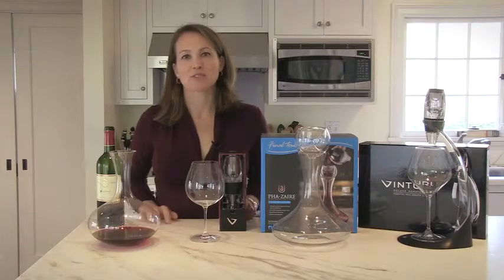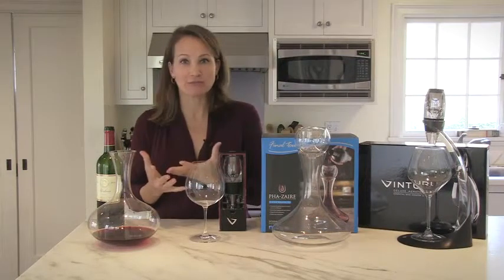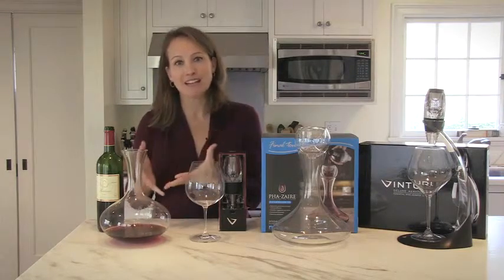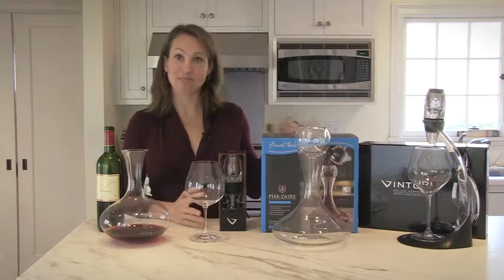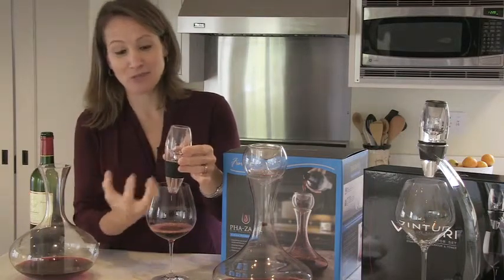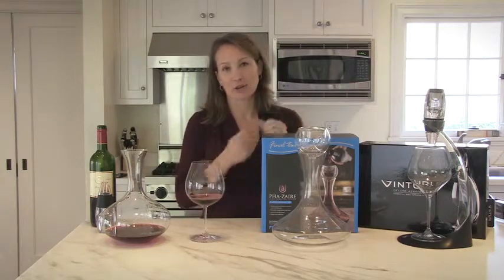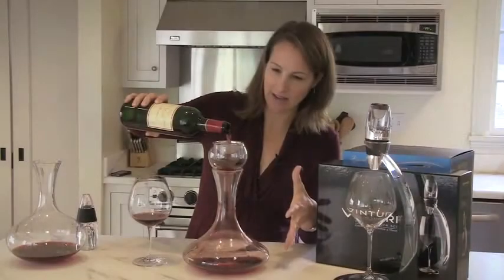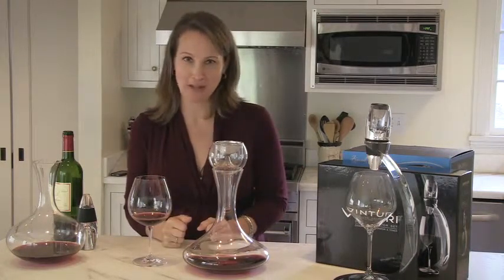Wine.com Decanters and Aerators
Showing our selection of decanters and aerators - they make great gifts for the wine cellar!